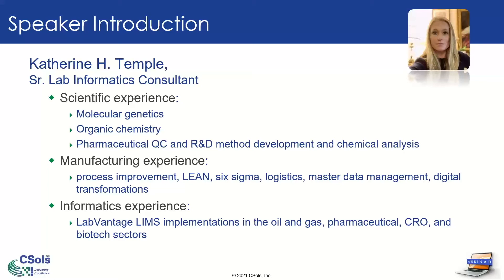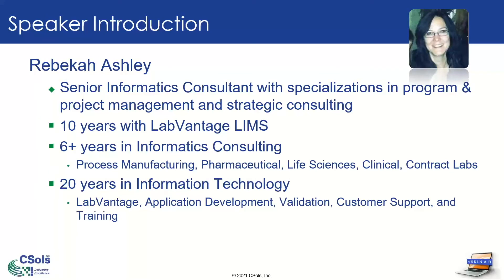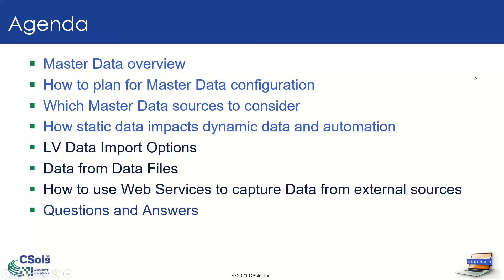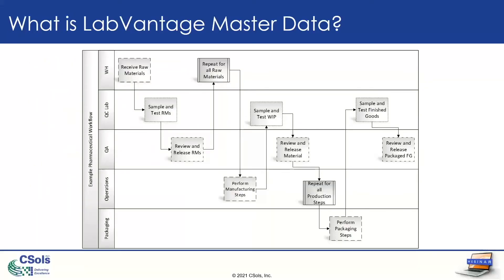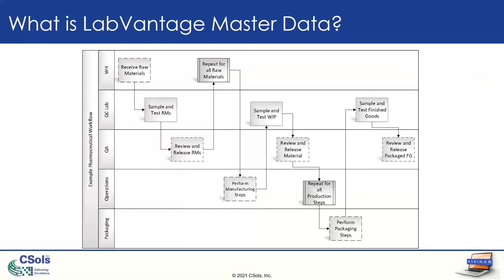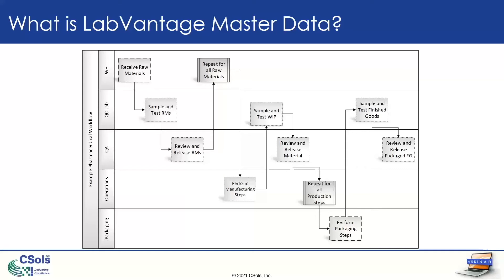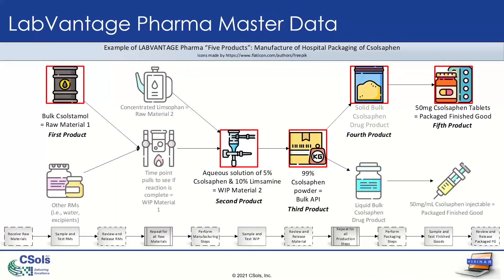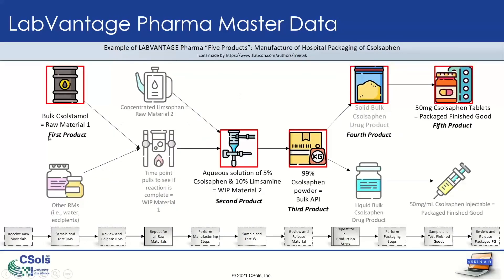Optimizing LabVantage LIMS Master Data Setup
Master data set up can cause unexpected delays in LIMS and ELN implementation projects if not sufficiently well-planned.

The initial master data load drives subsequent LabVantage setup and configuration and ultimately determines how end users and external systems interact with the system. To efficiently gain high end user satisfaction, high quality master data is required. So how do you ensure high quality master data and avoid unexpected delays in your implementation project?